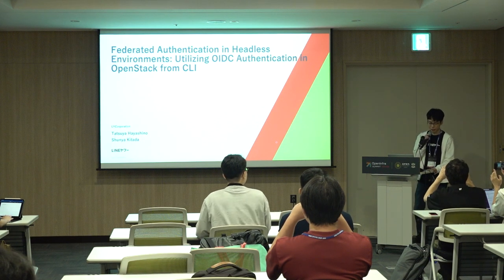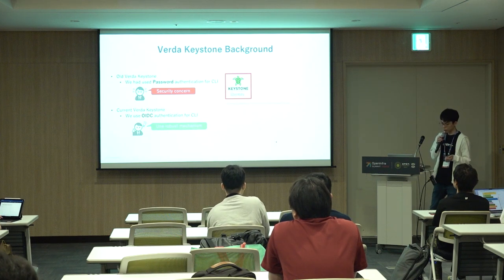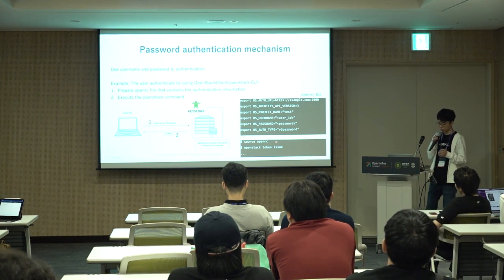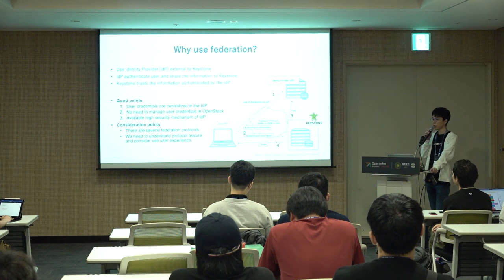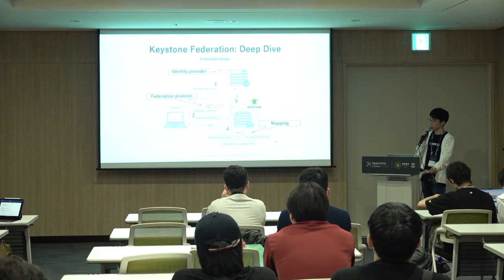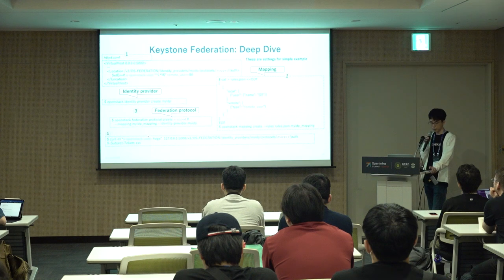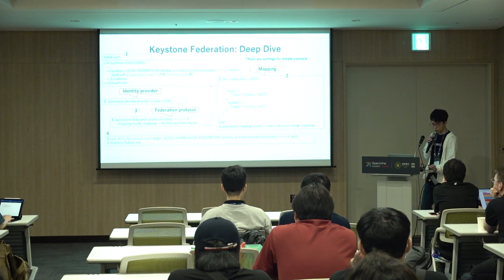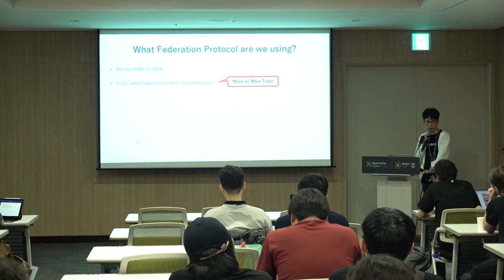Federated Authentication in Headless Environments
In recent years, it has become common to utilize federated authentication using SAML or OIDC instead of having application-specific passwords, especially from a security perspective. However, introducing federated authentication into CLI clients used in headless environments, such as VMs, presents challenges in terms of user experience. In this session, based on our experience using OIDC authentication with the OpenStack client, we will discuss the following topics: - Introduction to OIDC flows - How OIDC authentication is performed with Keystone - Methods and case studies for performing OIDC authentication from headless environments - Considerations for user environments such as browsers and terminals - Future challenges

Speaker(s):
- Tatsuya Hayashino
- Shunya Kitada